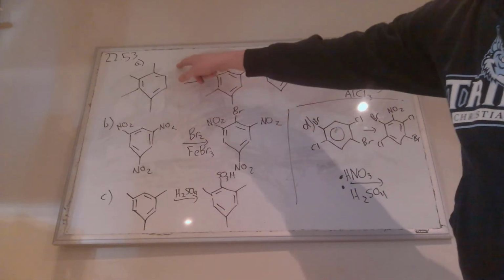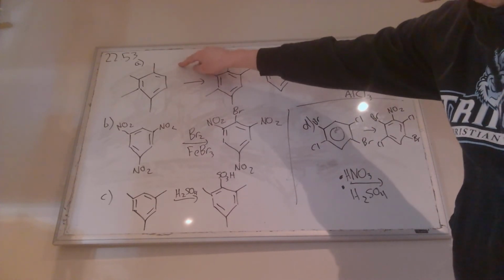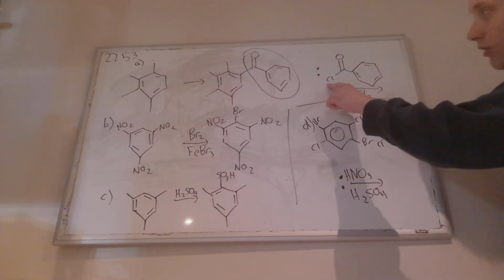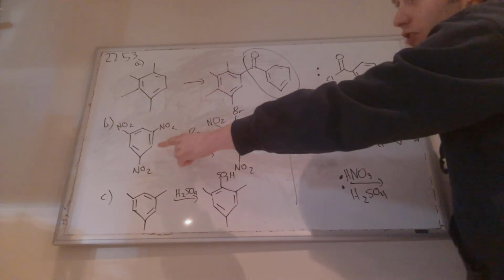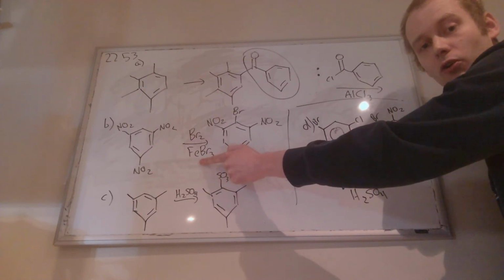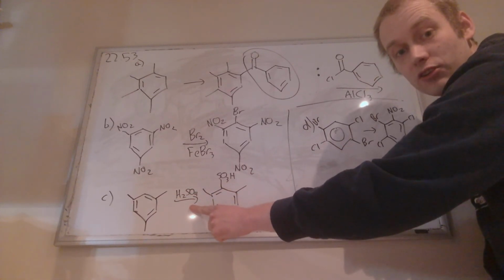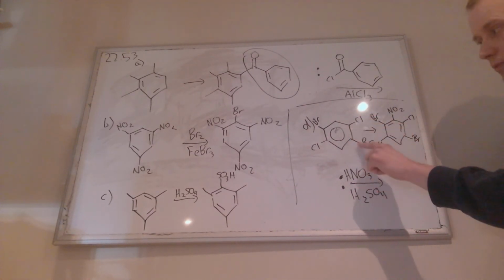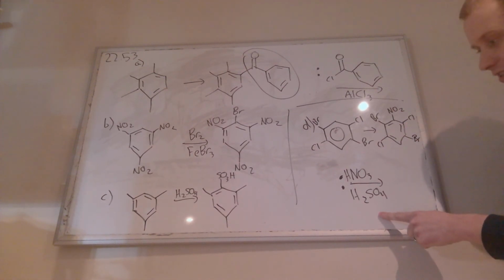22 53a d